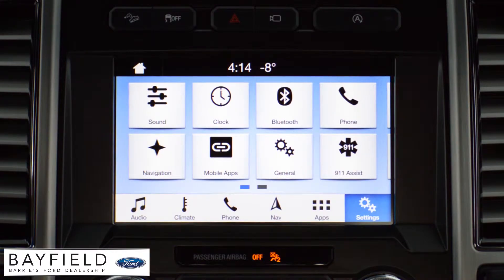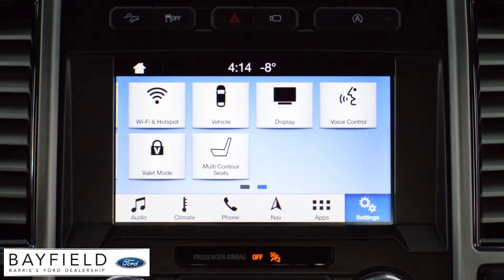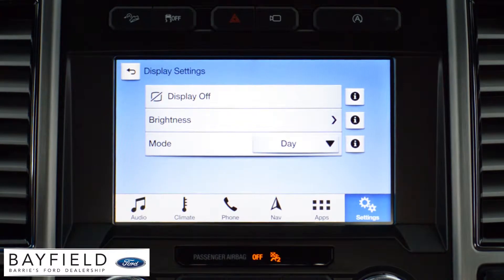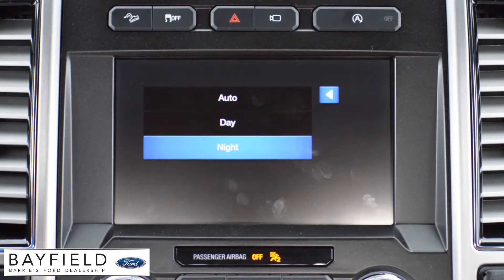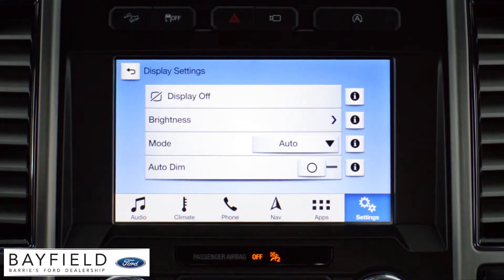Display Visibility SYNC 3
Do you find it hard to see the infotainment screen during the day or at night? Here’s a quick video on how to adjust the display on the Ford SYNC 3 system!